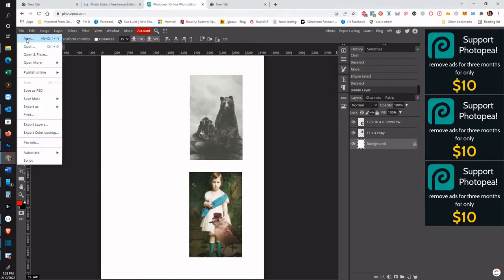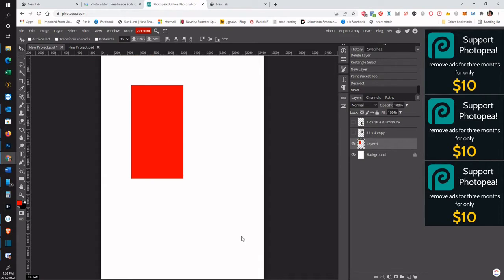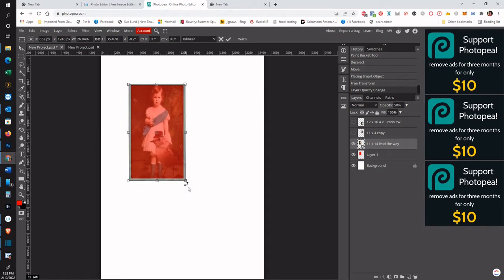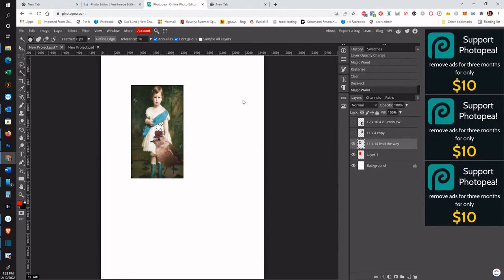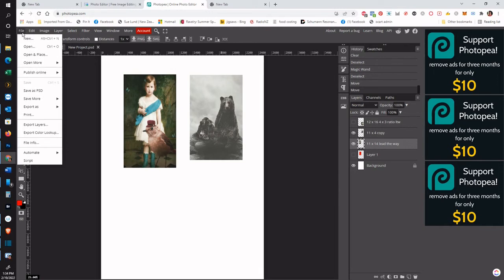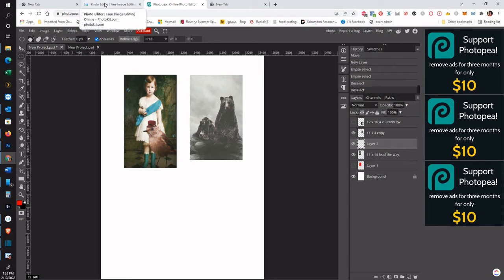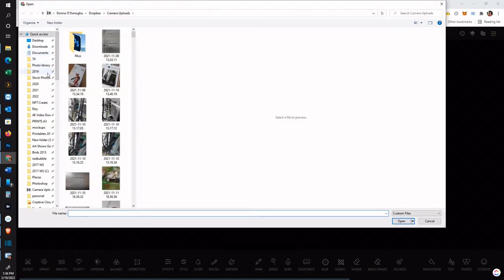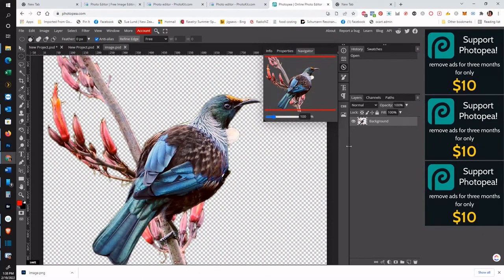Sizing photo for printing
Sizing images for printing in Photopea.
I will give you a quick tutorial on how I do this.
Photopea is a free and easy to use photo editing program. This tutorial will show you how to resize photos for printing in Photopea, it's quick and easy!
Bonus at the end PhotoKit - cutting out an image.

LINKS